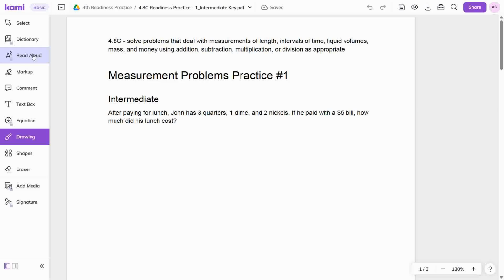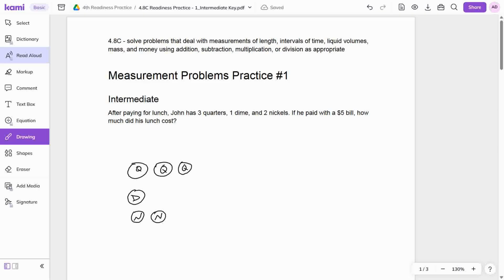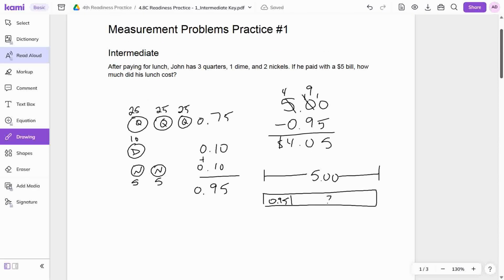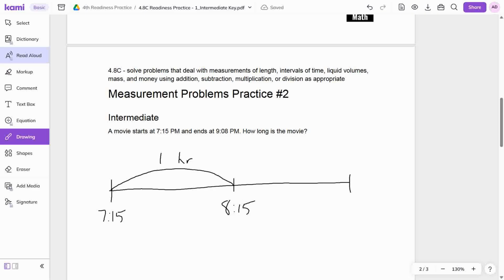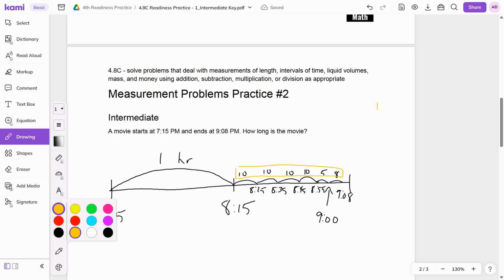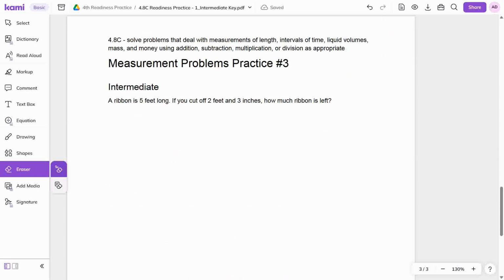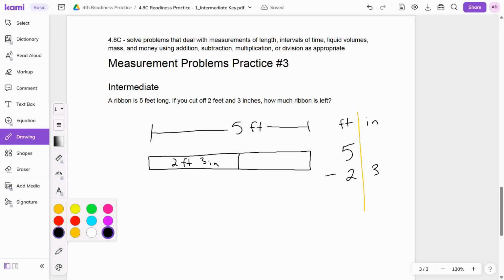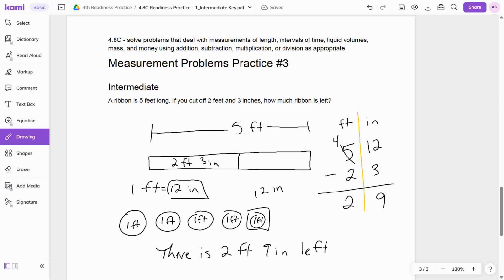4.8C Readiness Practice - Intermediate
Work through three problems aligned to STAAR readiness standard 4.8C (solve problems that deal with measurements of length, intervals of time, liquid volumes, mass, and money using addition, subtraction, multiplication, or division as appropriate). You can find these problems and all other 4th grade readiness practice problems

0:00:00 Intro
0:00:22 Problem 1
0:02:20 Problem 2
0:04:58 Problem 3